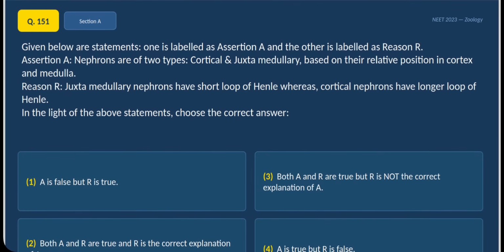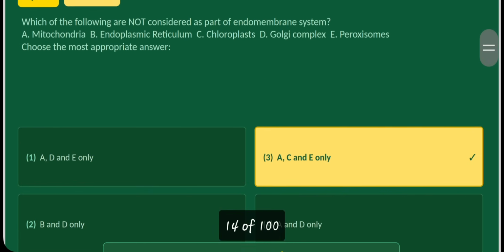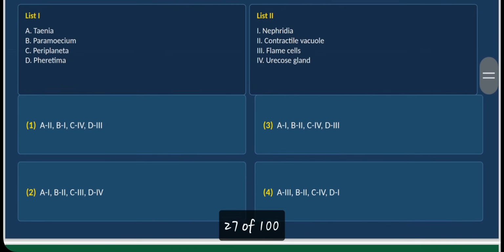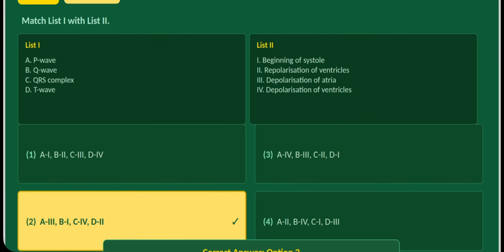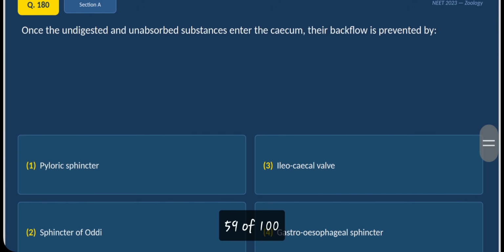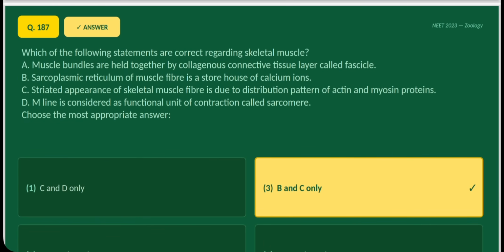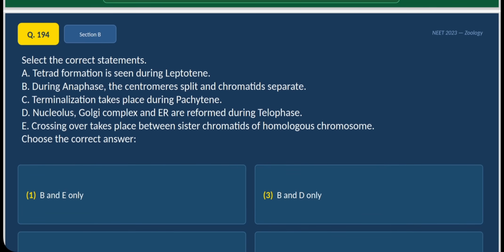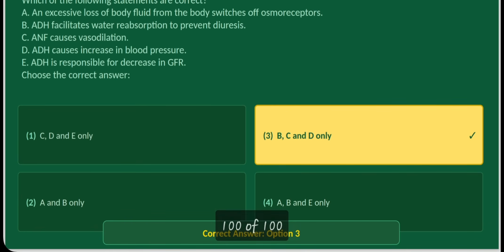2023 NEET | Zoology | Solved questions | Part-2 | ValShanDei NEET Academy